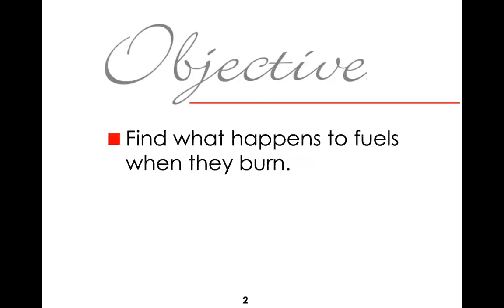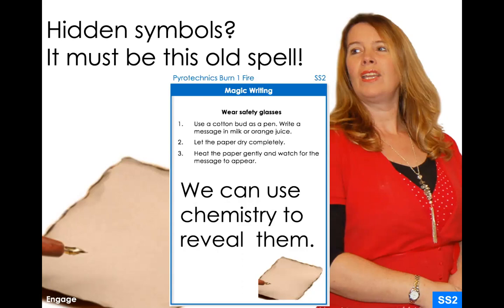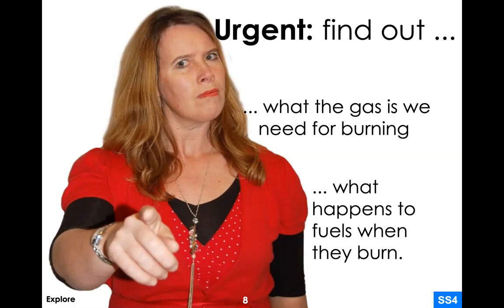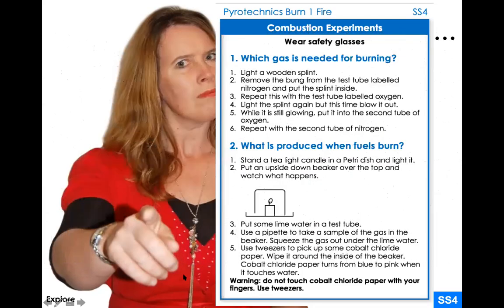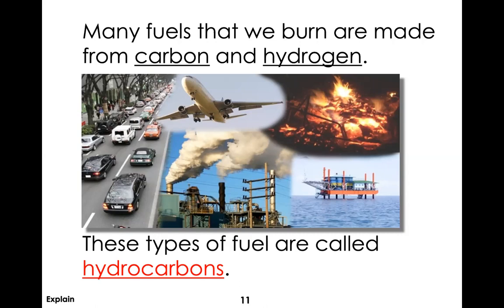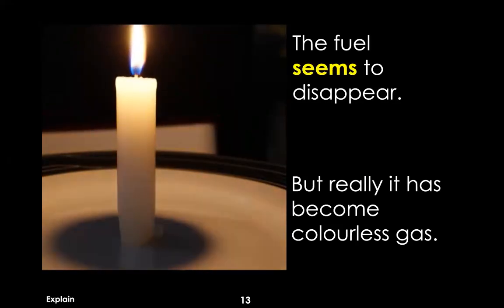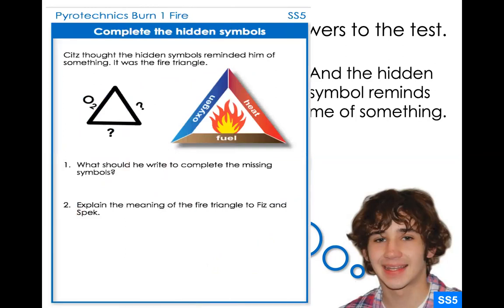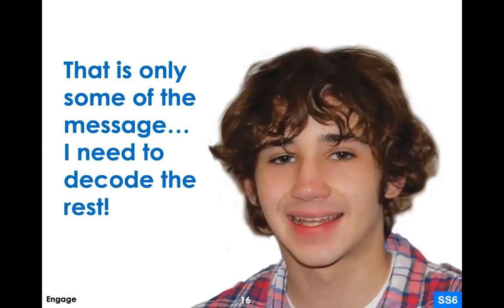Burn 1 notes